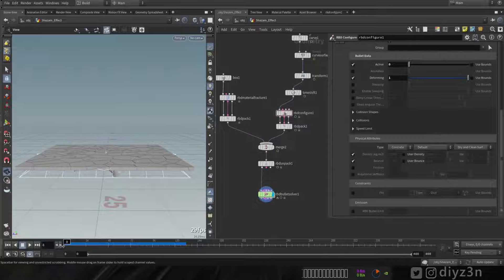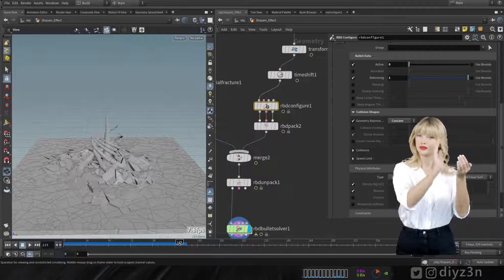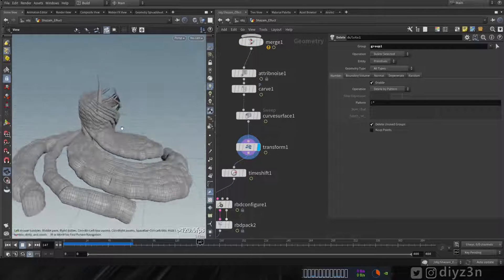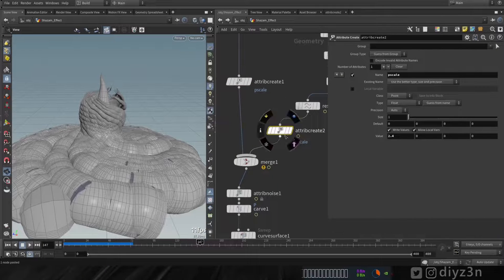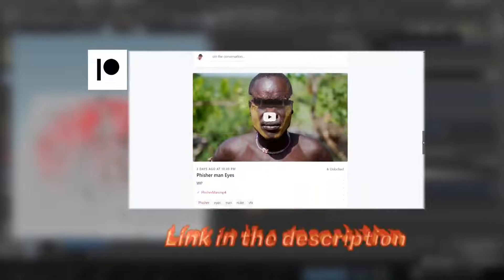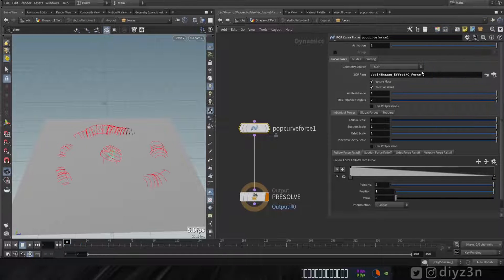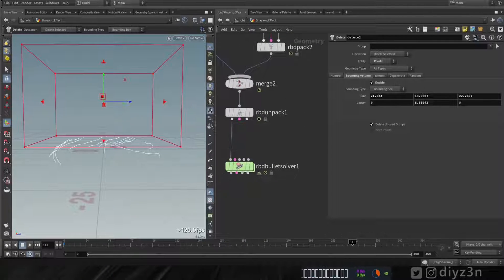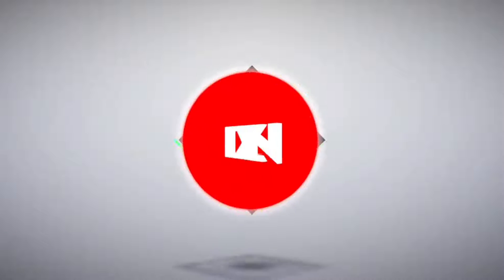Shazam Tree Growth Destruction in Houdini 19.5 part-2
Hi
In this video, you're going to create root growth effect with ground destruction using bullet solver in SOP level Houdini, 19.5

this one is by upcoming movie, Shazam:God, and a fury

First, we are going to fix the collision shape that by default set to convex hull. We're gonna fix that by changing it to concave in RBD configure then we are going to create variation for the roots, using attribute, called pscale, and then we're going to randomize that with a randomize attribute node

after that, we're gonna create custom force using our curve, and then gonna create pop curve force after that we're going to fix the scale by tweaking time scale of bullet solver

0:16 - Reference and Inspiration
0:39 - collision shape for the root
3:38 - variation root thickness
7:57 - Add custom force
12:08 - Fixing the scale
12:44 - Final details
13:28 - The challenge